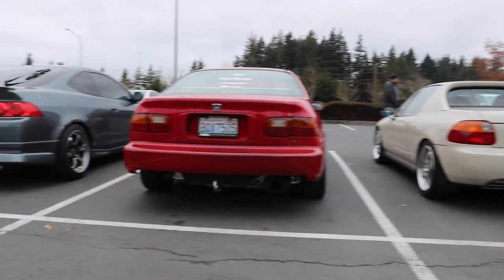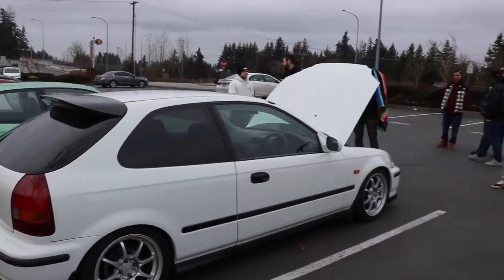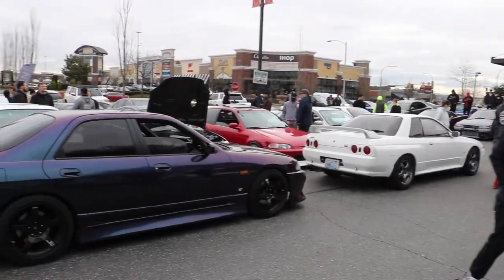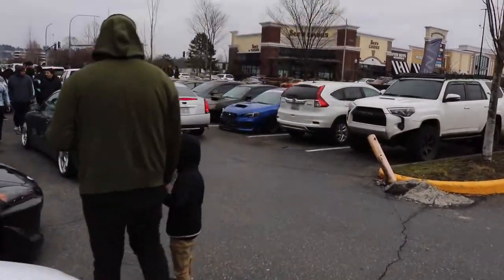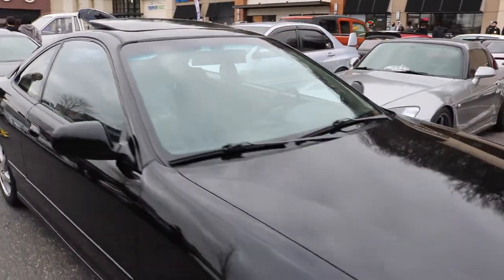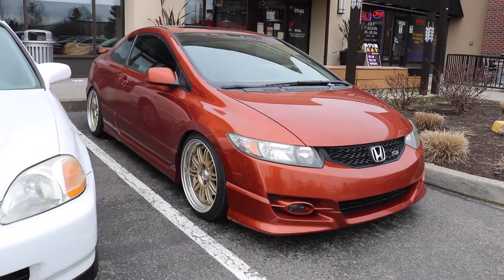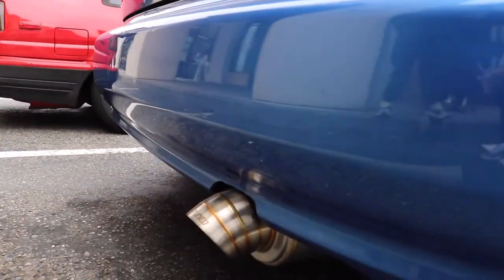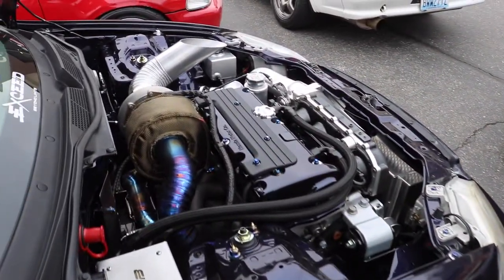Supra, NSX, GT-R, and more!! Biggest car meet in Washington State. (Namsayin X The Big Mike!!)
CARS THAT I OWN
2006 Acura RSX Type S
1987 Honda Aero
1995 Nissan Hardbody D21 Shitbox Edition

SEND ME FREE STUFF!
ADDRESS: 411 Jefferson St #101 Seattle, WA 98104